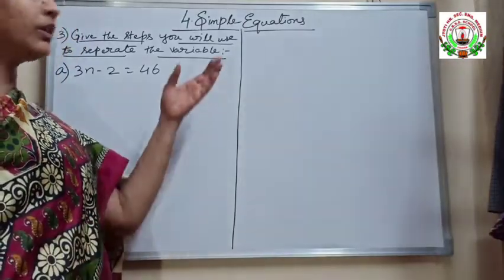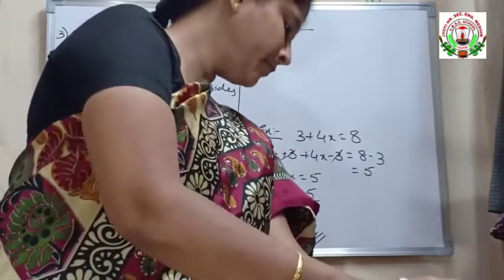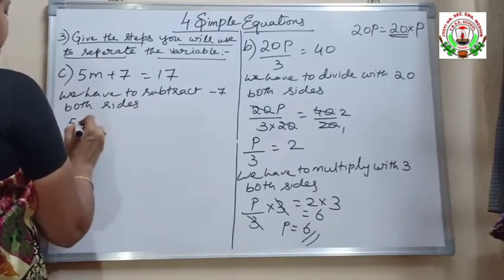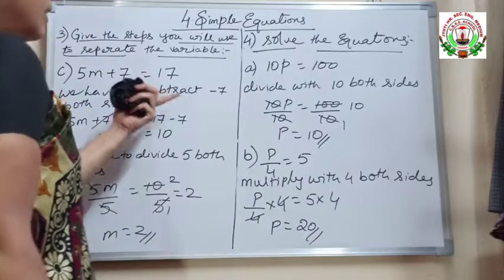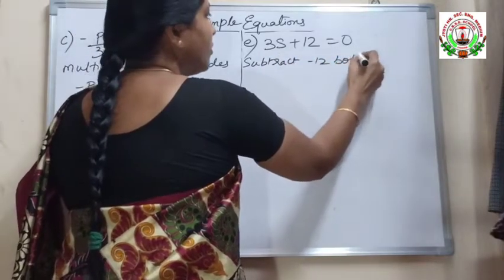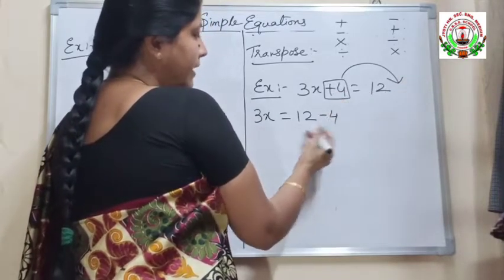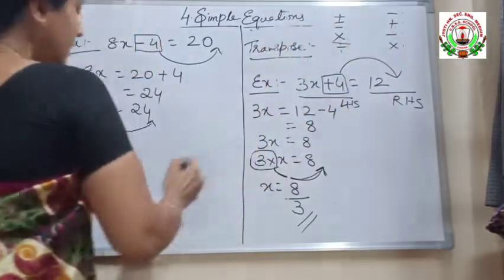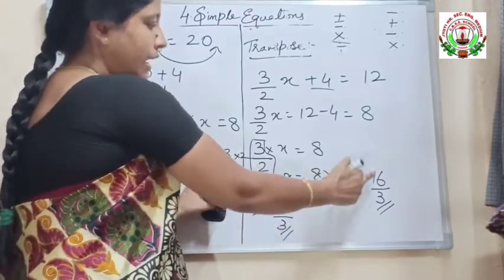21 July Maths Cl-07